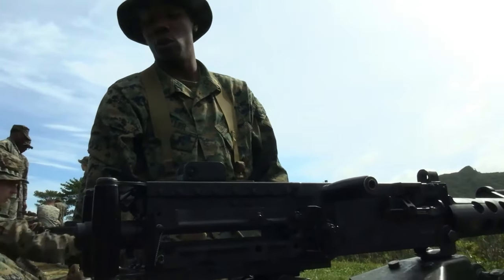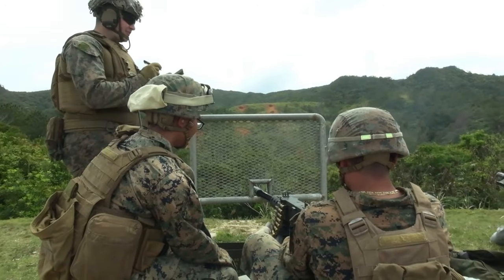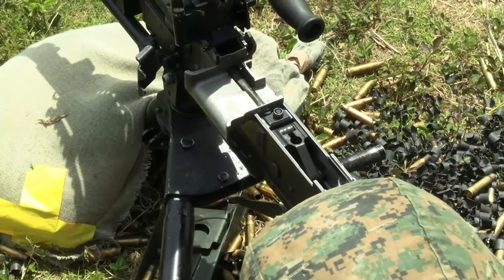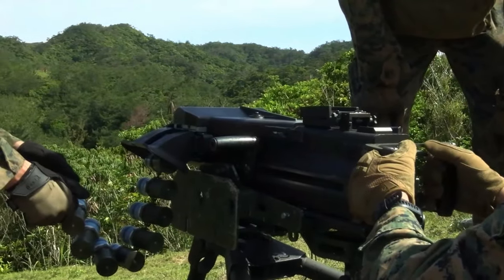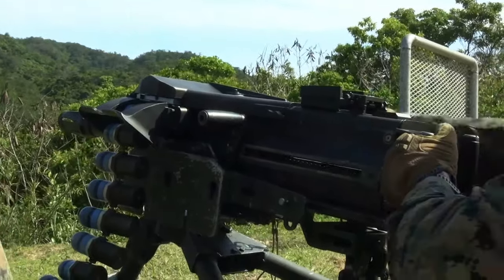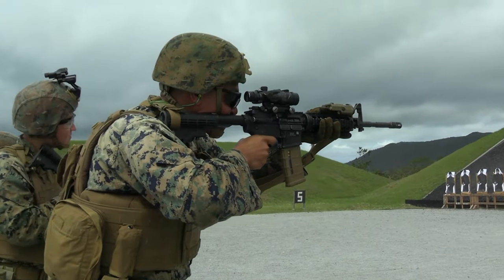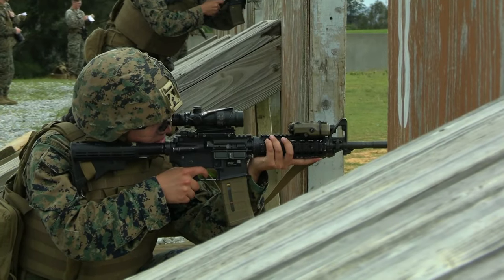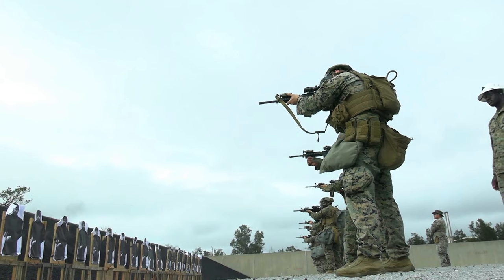Thunder FTX: Insane Crew-Served Weapons Live-Fire Range B-Roll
Watch the intense action as U.S. Marines participate in live-fire exercises in Okinawa, Japan as part of the Thunder Field Training Exercise. Witness the precision and skill as they handle crew-served weapons during this high-intensity training. Don't miss out on the excitement as they simulate an airstrike scenario in the Central Training Area.

U.S. Marines execute a live-fire crew-served weapons range during Thunder Field Training Exercise at the Central Training Area, Okinawa, Japan, April 1, 2024.

Thunder FTX | Crew-Served Weapons Live-Fire Range B-Roll
JAPAN
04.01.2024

The training provided Marines from Headquarters Company the opportunity to gain hands-on experience and become familiar with crew-served weapon systems. Thunder FTX is a field training exercise aimed to increase Marines proficiency in basic warfighting skills and strategies. The Marines are with 12th Marine Littoral Regiment, 3d Marine Division. (U.S. Marine Corps video by Cpl. Anna Geier)

Film Credits: Video by Cpl. Anna Geier
3rd Marine Division